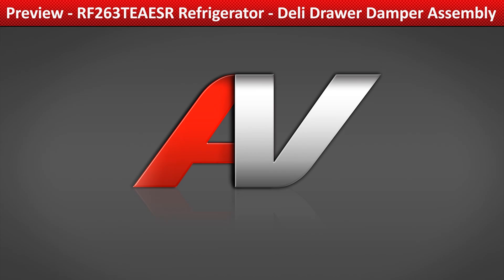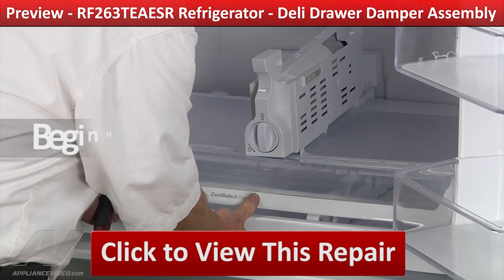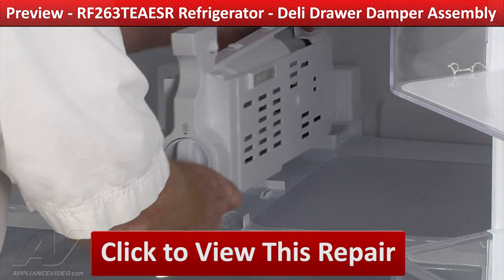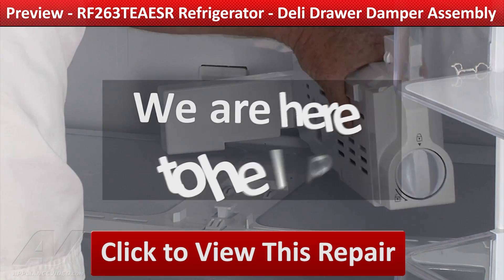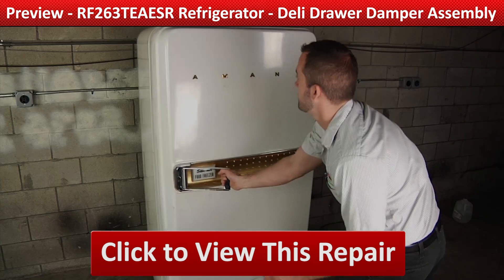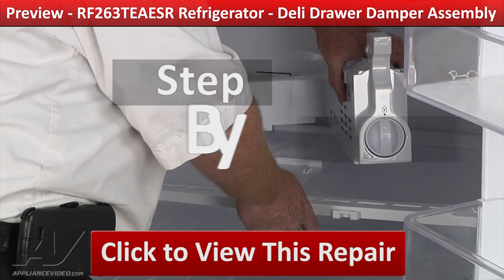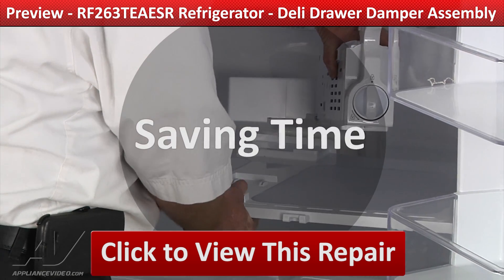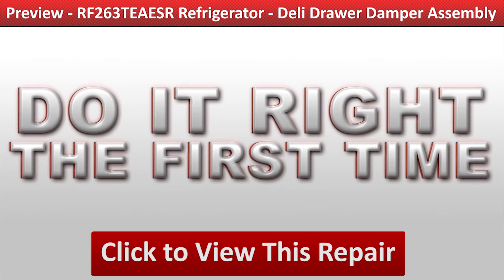Samsung Refrigerator - Deli Drawer Too Warm - Deli Drawer Damper Assembly Repair and Diagnostic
This is a preview of a video that shows you how to Diagnose and Repair a *RF263TEAESR Samsung Refrigerator DA97-07189E Deli Drawer Damper Assembly*
*Symptoms may include:* Deli Drawer Too Warm or Freezing in Deli Drawer